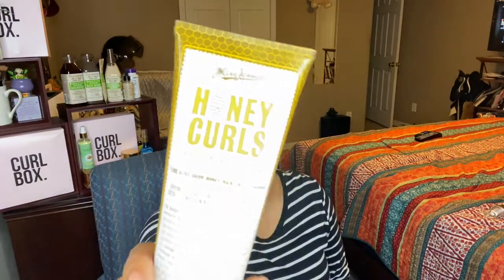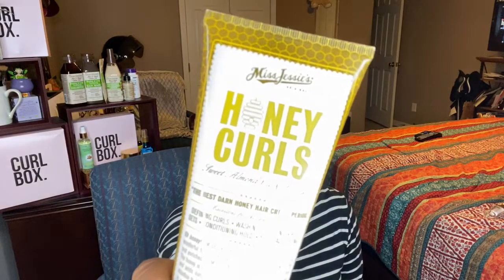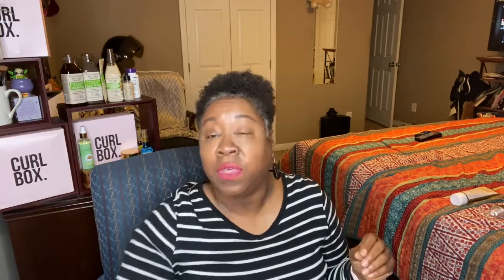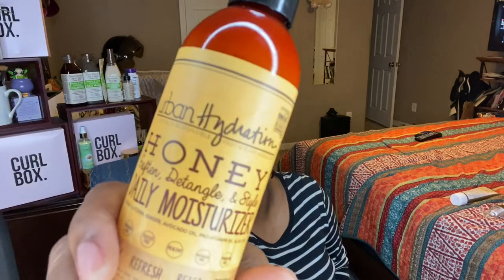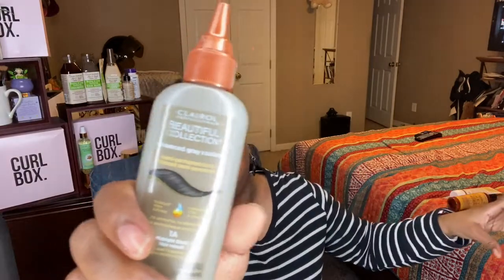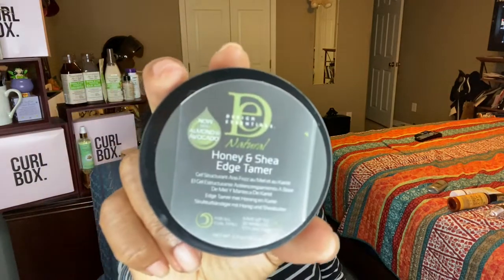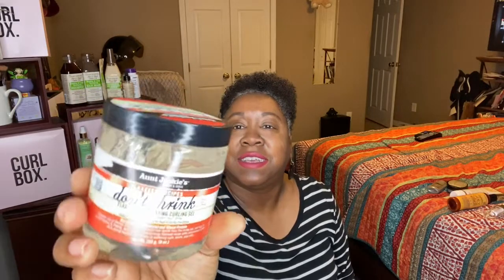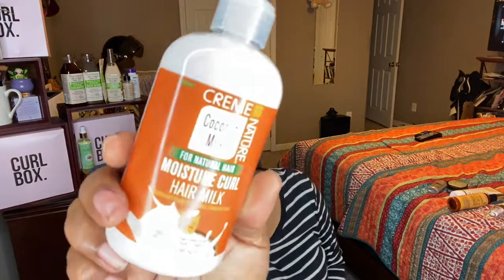Give It Away, Give It Away Now